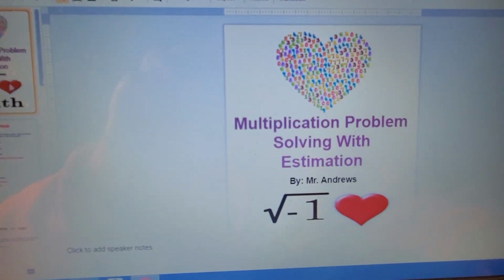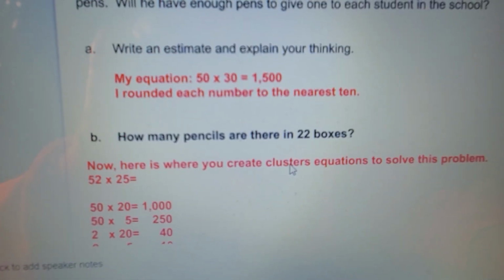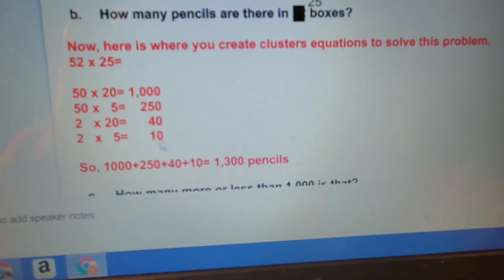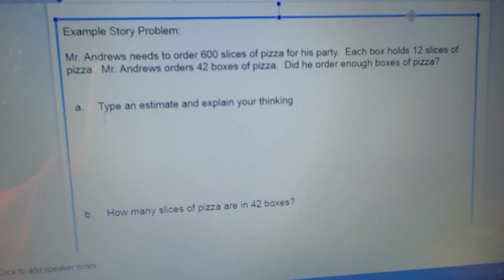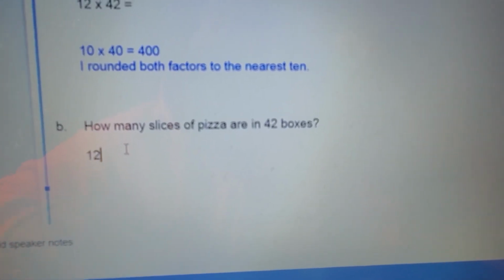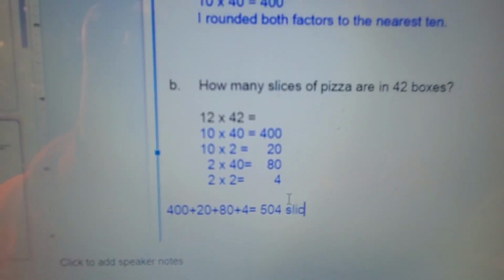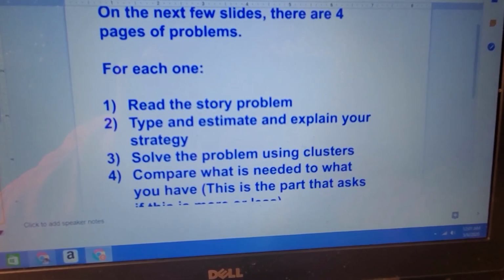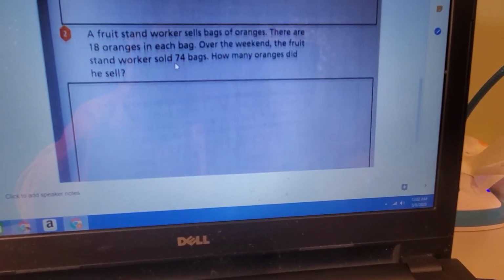Multiplication Problem Solving with Estimation